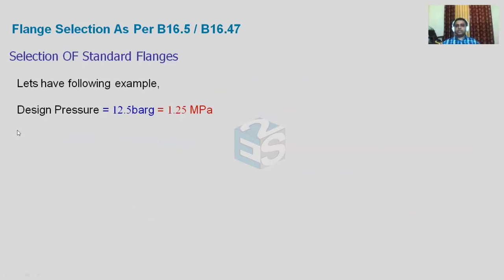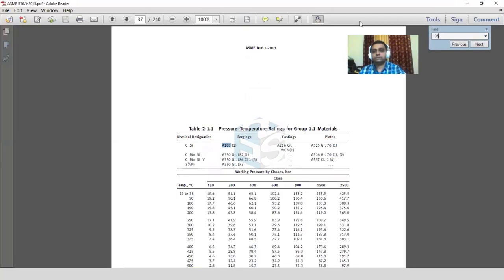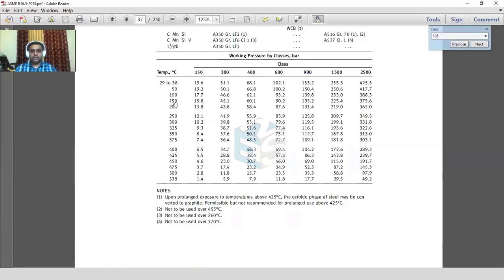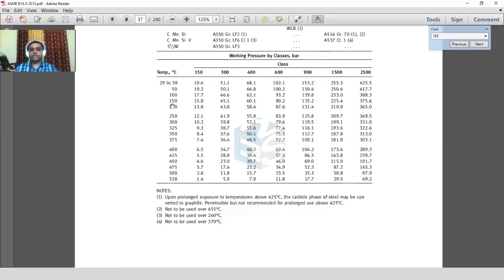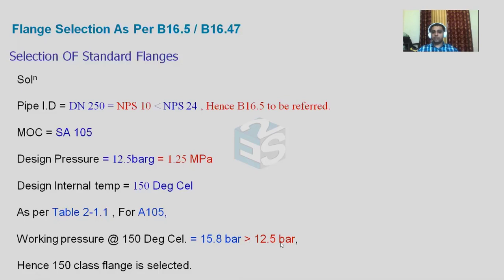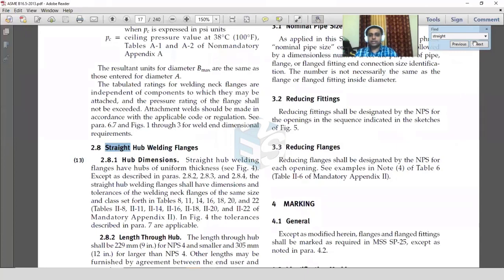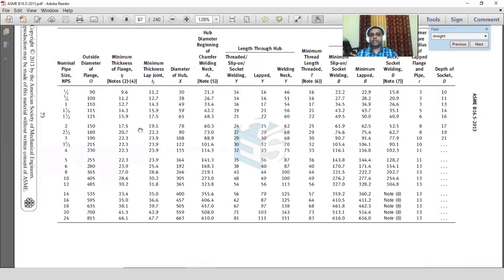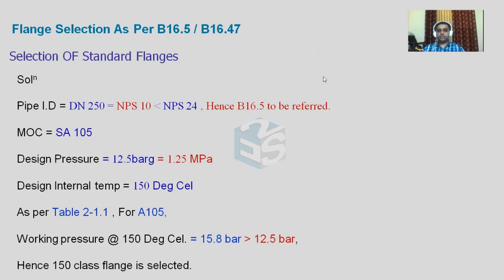SELECTION OF STANDARD FLANGES - PART 2 | AS PER ASME B16.5 / B16.47 | SOLVED EXAMPLE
Under how to select flanges as per ASME B16.5 / B16.47.
Based on Size, Table U-3, MOC, Pressure and temperature.
This lecture covers an example of solution for Selection of Standard flange.